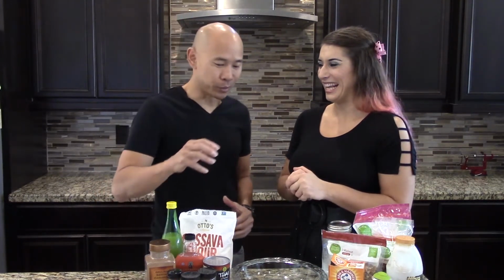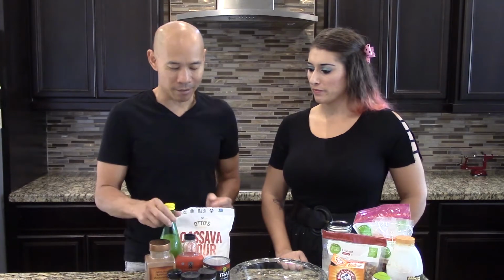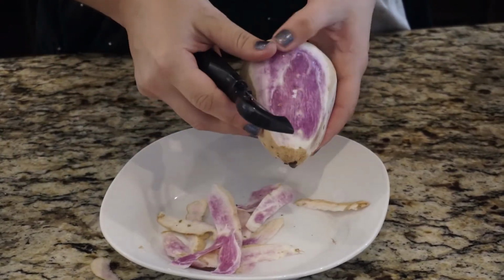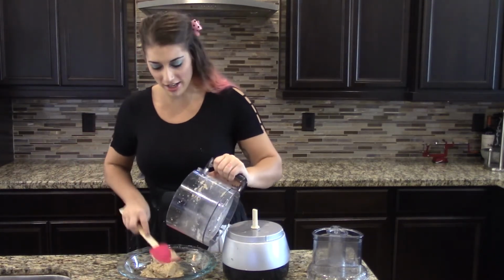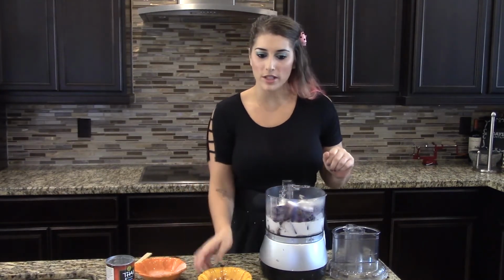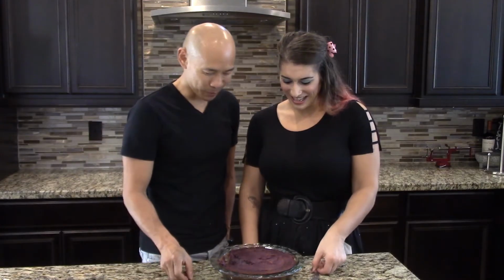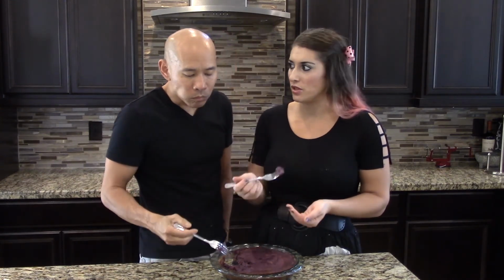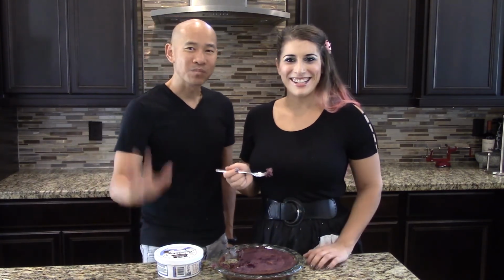The Mix Cooking Show - Purple Potato Pie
On this episode of The Mix, we made Purple Potato Pie.  It's has a beautiful purple color and taste great, too.

We offer functional medicine video tele-consultation for clients throughout North America. We order functional medicine lab tests for you and design a customized eating plan, supplementation plan and detoxification plan to optimize health while reducing the dependency on medications.

* The Mix: where you will see me and Shelby (my certified holistic nutritionist) make delicious and healing foods, fast, fun and easy.

All comments and questions are personally responded by Dr. Kan.

If your struggling with an autoimmune disease, want answers and need help, let's get you scheduled for an online video consultation.

To see over 100 life-changing testimonials from patients who were struggling with autoimmune disease, thyroid dysfunction, digestion problems and more